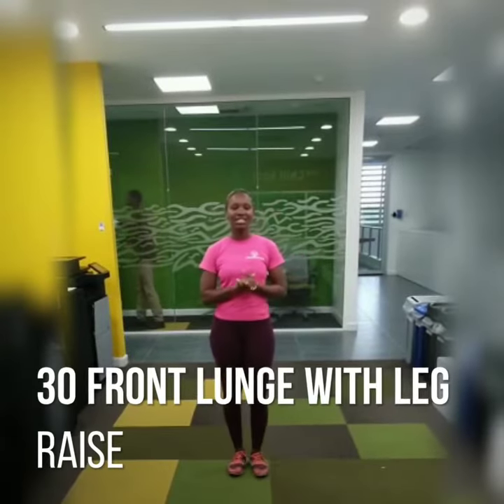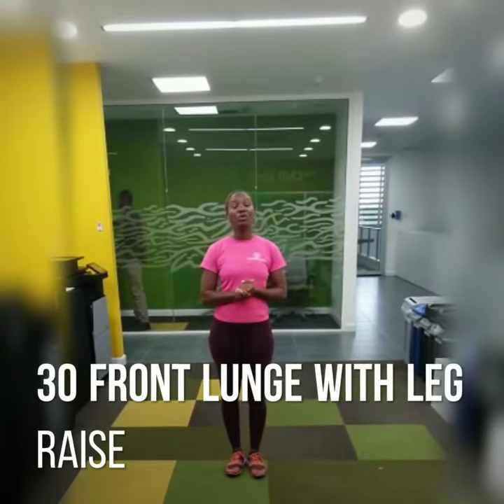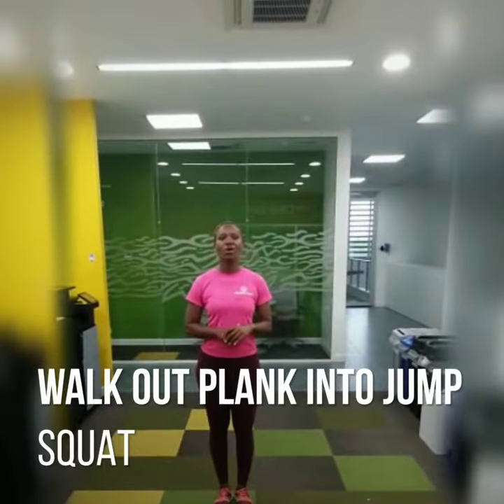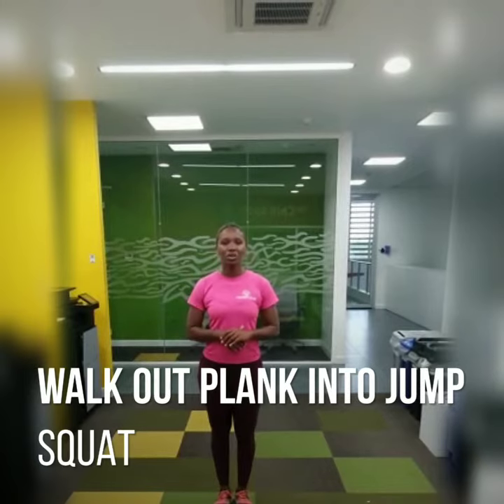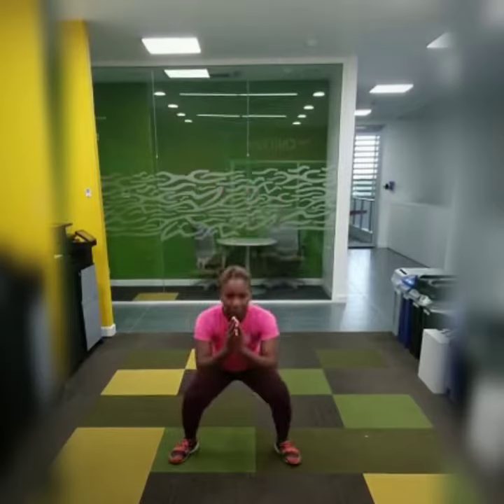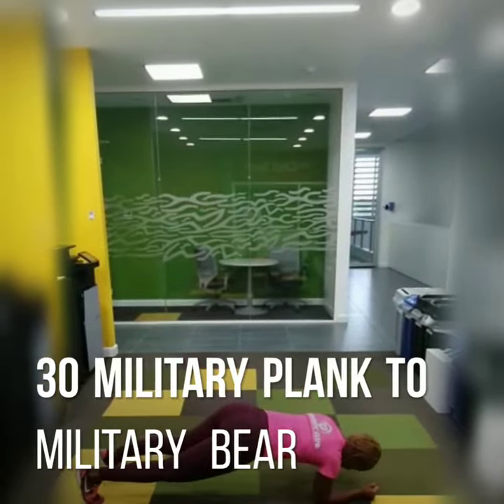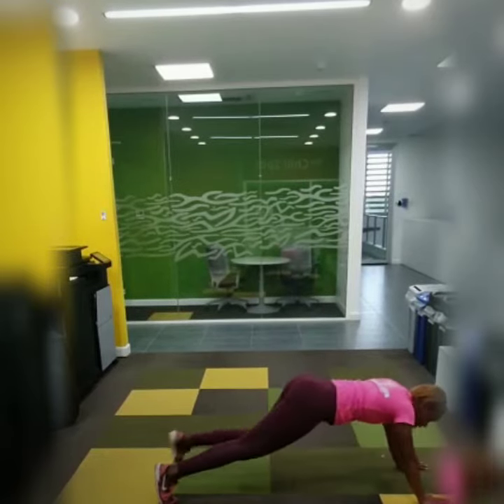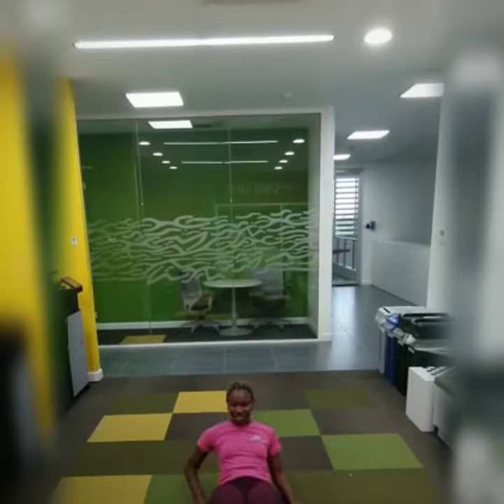Day 26-TFC30DAYCHALLENGE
March Madness "Cores for Days"- by Lacrisha